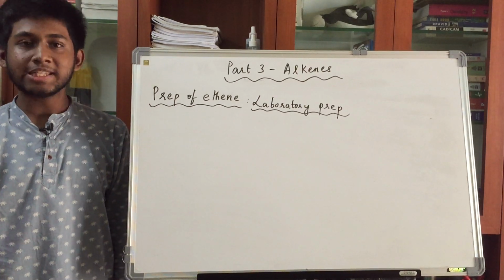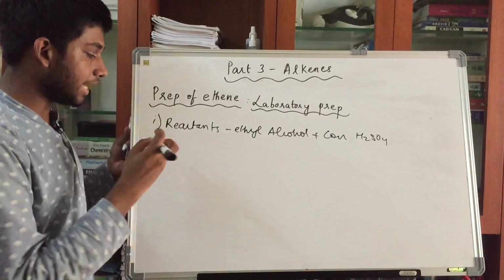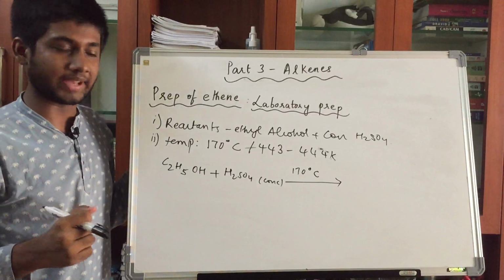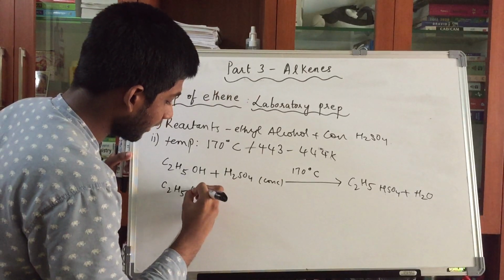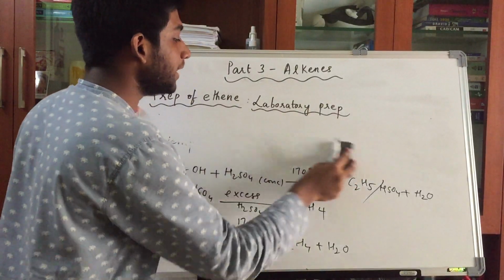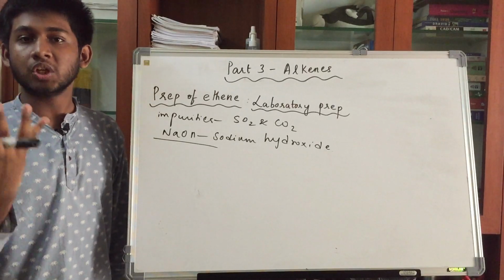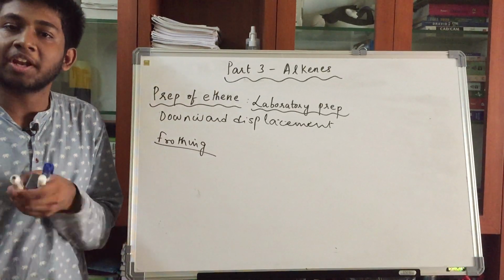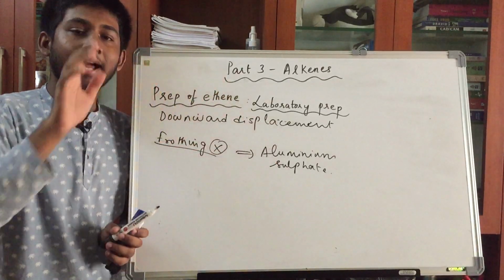icse organic chemistry class 10: part 15 - laboratory preparation of alkenes